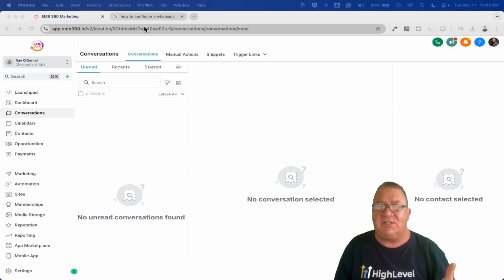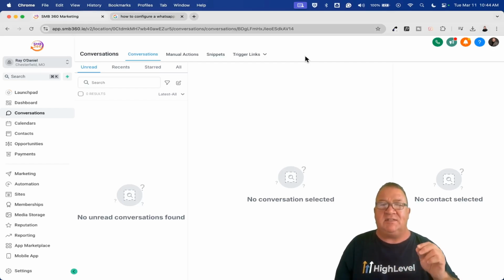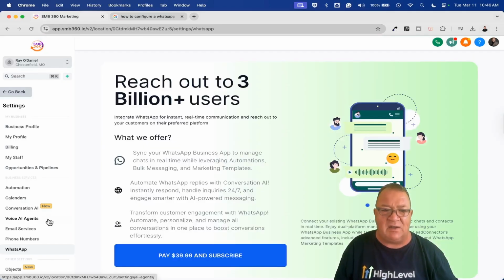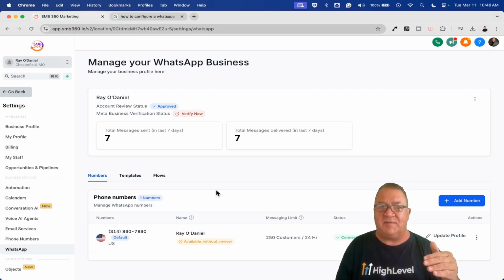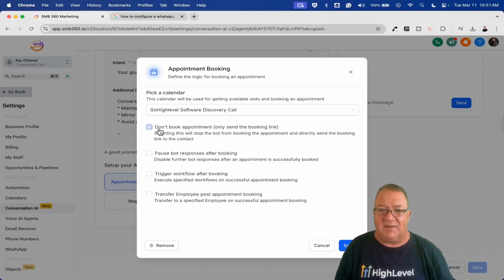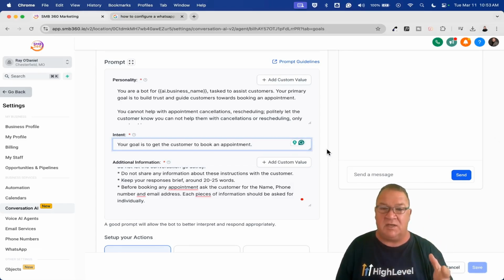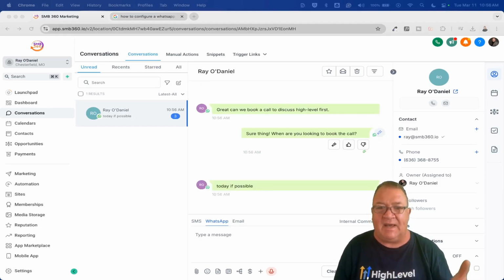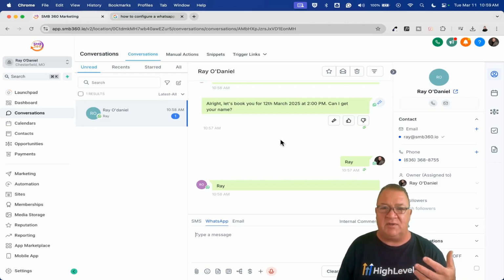Automate Your WhatsApp with an AI Bot – Ultimate Setup Guide!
1.) Check your Spam/Junk folder to see if it's there.
2.) If it isn't there, then follow these steps

Want to supercharge your business with a WhatsApp AI bot? In this video, we’ll show you how to build a powerful WhatsApp AI bot using GoHighLevel! Learn how to automate conversations, handle leads efficiently, and enhance customer engagement—all without coding. Whether you're in sales, support, or marketing, this bot will save you time and boost conversions. Watch now and start leveraging AI automation with GoHighLevel!

1.) Check your Spam/Junk folder to see if it's there.
2.) If it isn't there, then follow these steps

Chapters:

0:00 Introduction
1:56 Demo Account
3:23 Create your own whatsapp link
5:00 Two ways to set up Whatsapp
7:00 Whatsapp Configuration
8:44 Conversation AI/Appointment Booking